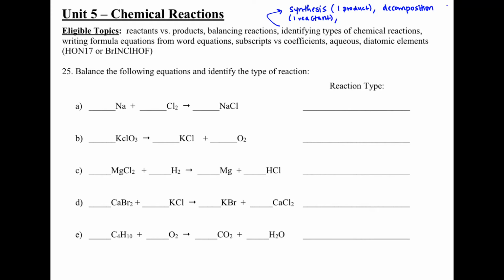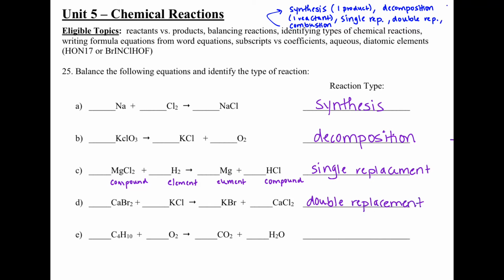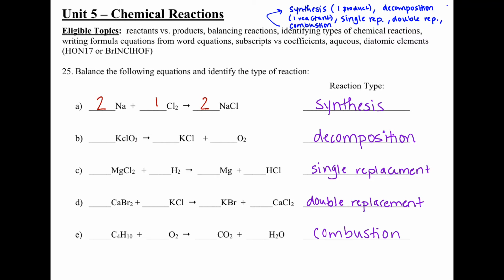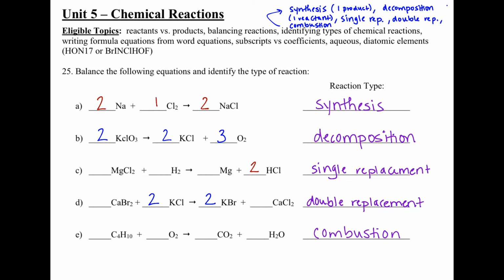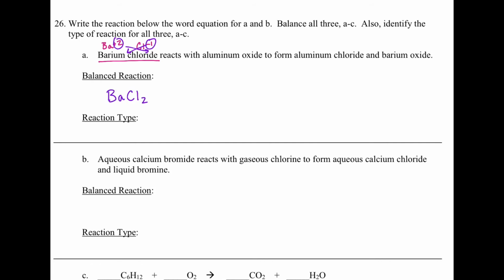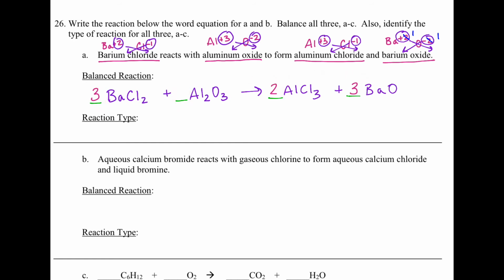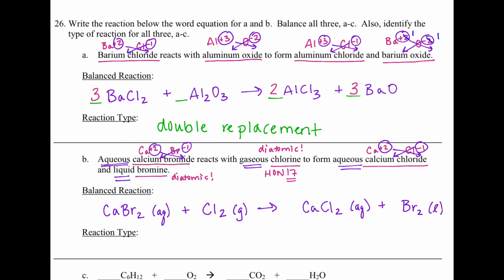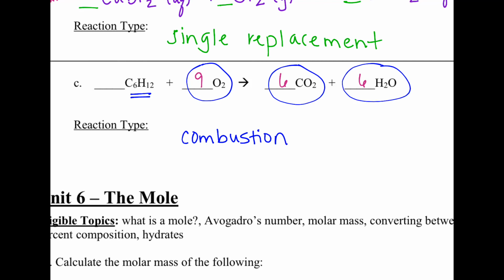X Midterm Review Packet Solutions: Unit 5, Questions #25-26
Watch this video to hear/see me walk you through how to solve all of the Unit 5 questions in the midterm review packet.  Be sure to follow along in your midterm review packet as you watch!